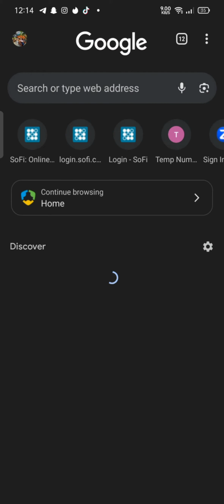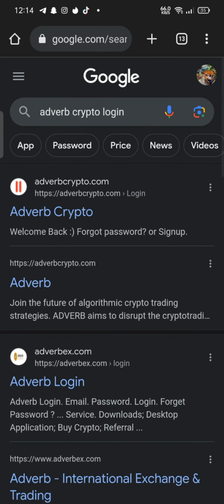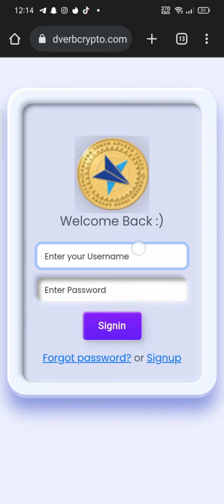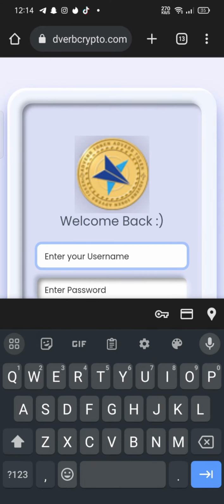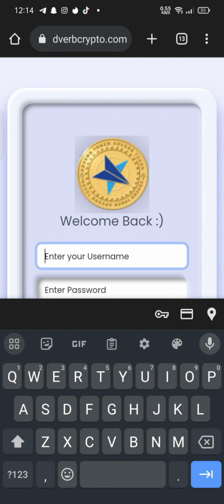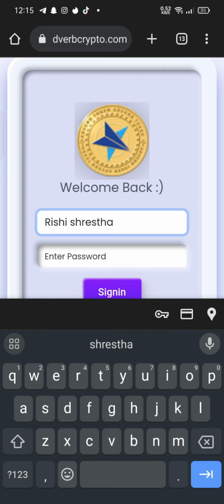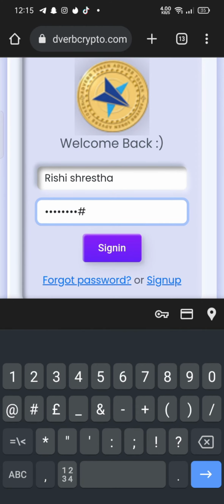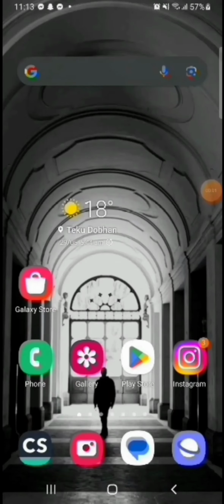How to Login into Adverb Exchange Account 2023? Adverb Exchange Sign In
Ready to dive into the world of cryptocurrency and explore the opportunities it offers? In this step-by-step tutorial, we'll guide you through the process of logging into your Adverb Crypto account. Whether you're a seasoned trader or just getting started with digital assets, this video will show you how to securely access your account and manage your investments with confidence. Join us to learn how to login to Adverb Crypto and embark on your crypto journey.